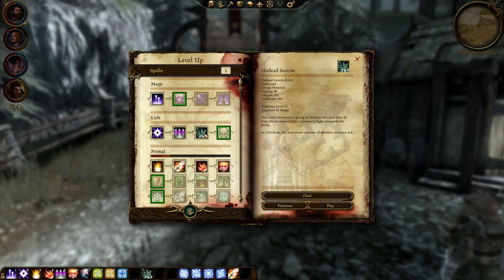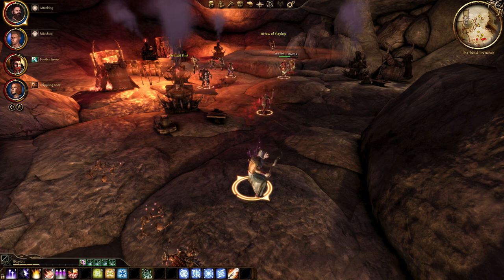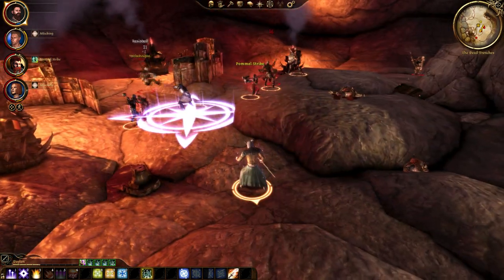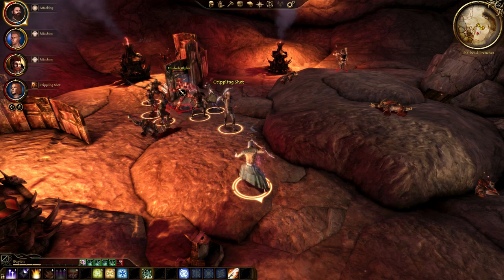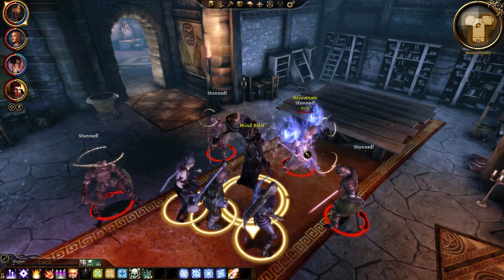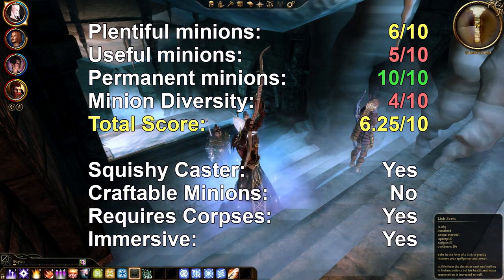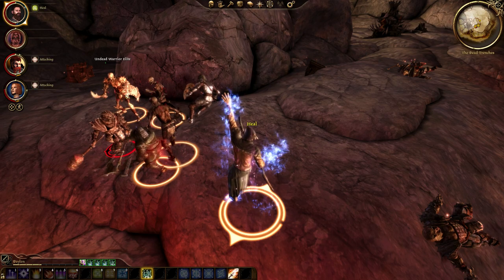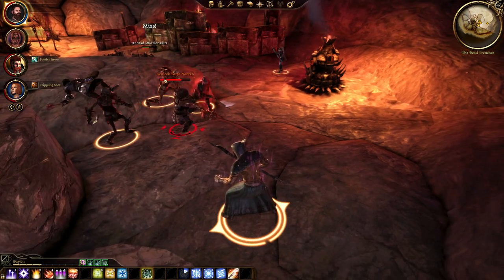Lich Specialization Mod: Dragon Age Origins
Sorry for the flickering in the video. I did my best to remove these frames but there's too many. For some reason while recording, it'd record a single frame from my 2nd monitor now and then. It's sprinkled all through the footage. I removed maybe 100 of these frames, if not more, but they're still there.